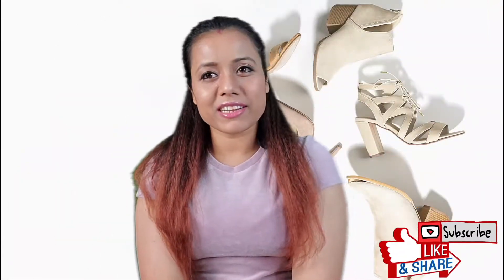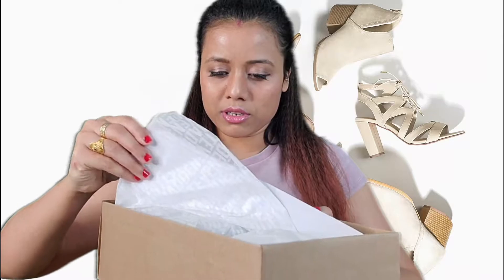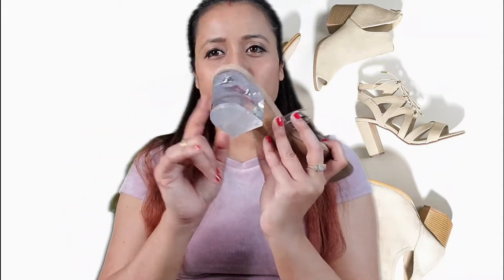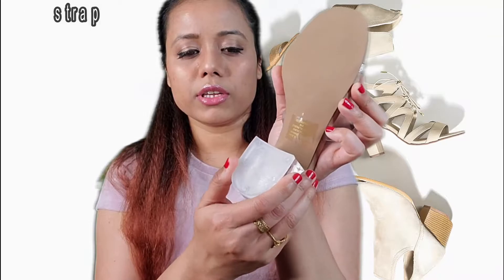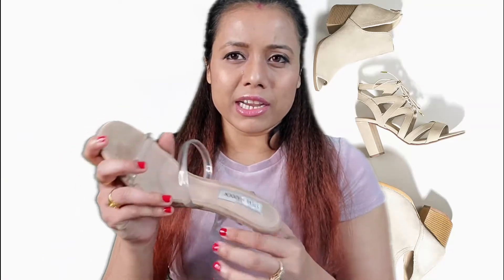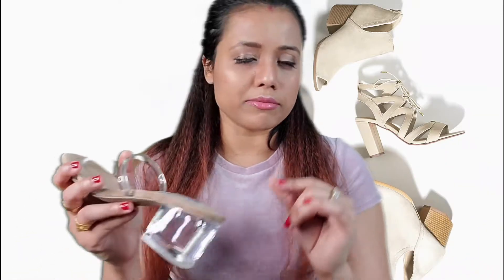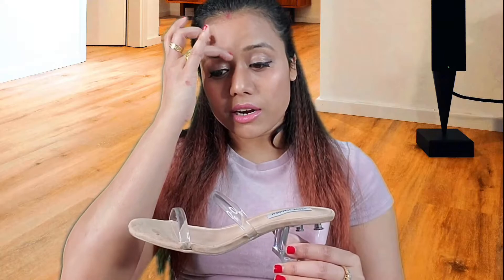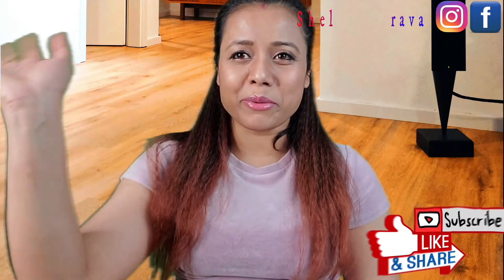Steve Madden Women's Issy Slide Sandals/clear vinyl upper bold block heels/Slim strapping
Steve Madden
Women's Issy Slide Sandals
Slender strapping takes a stand on bold block heels in the infinitely wearable Issy slide sandals from Steve Madden.
2" block heel
Square-toe slip-on slide sandals
Slim strapping
Manmade or clear vinyl upper; manmade or suede lining; manmade sole